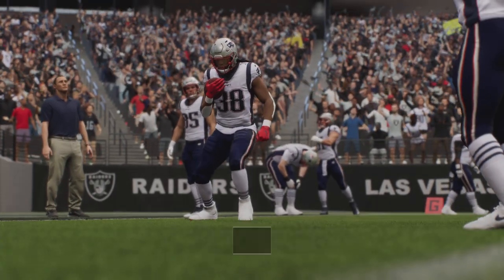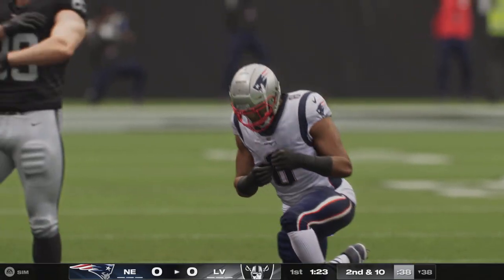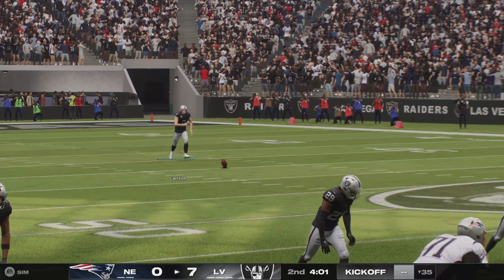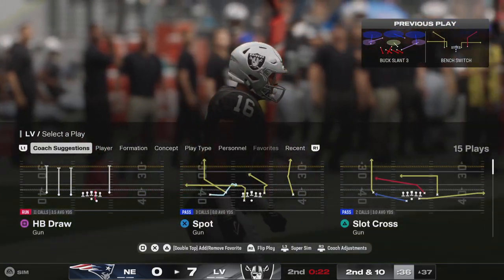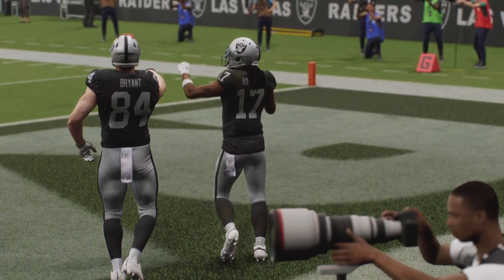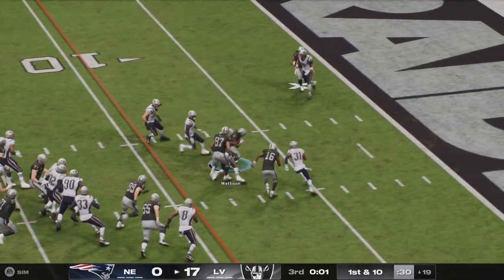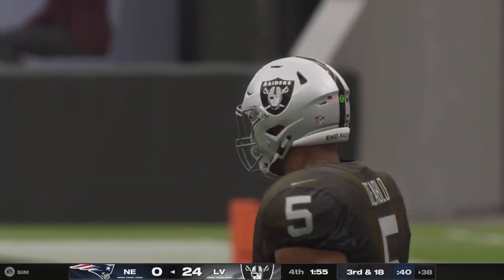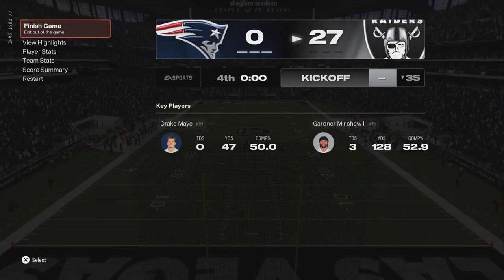Madden NFL 25 Gameplay: New England Patriots vs Las Vegas Raiders